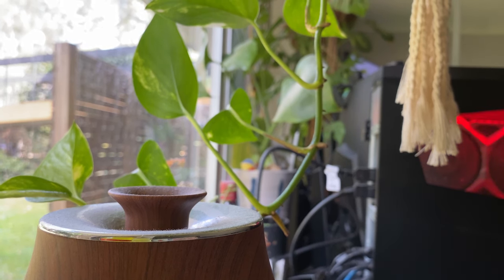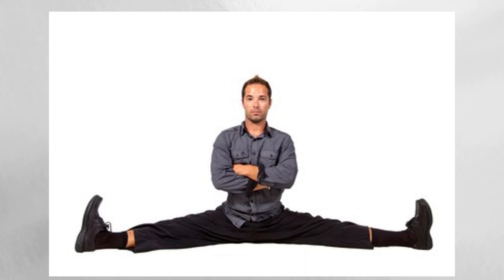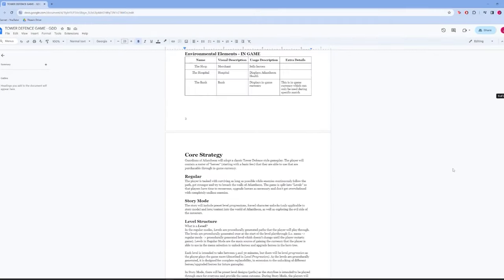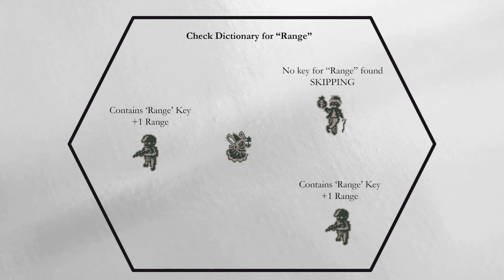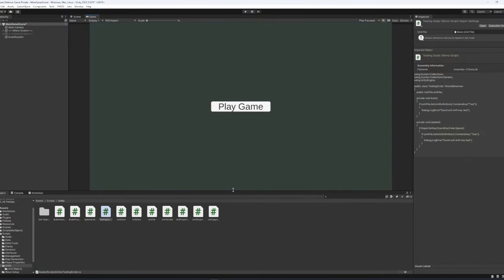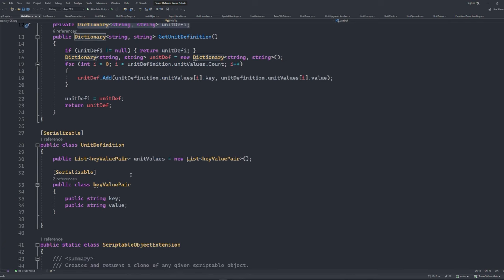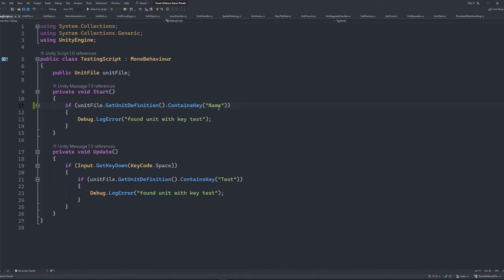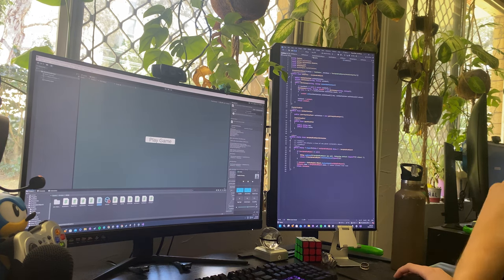a cozy afternoon of Game Development | Guardians of Atlantheon {devlog 6}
a chill afternoon of creating Dictionaries for the entities in my Ancient Greek themed Tower Defence Game!